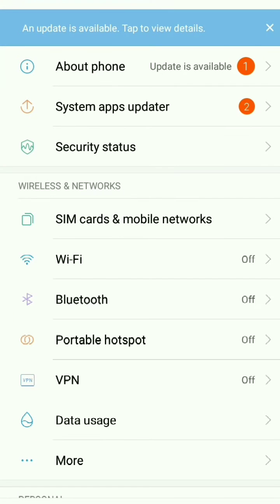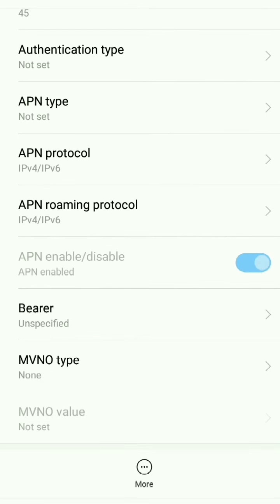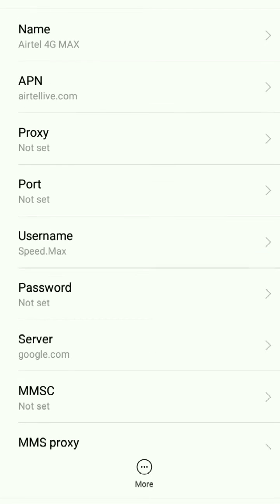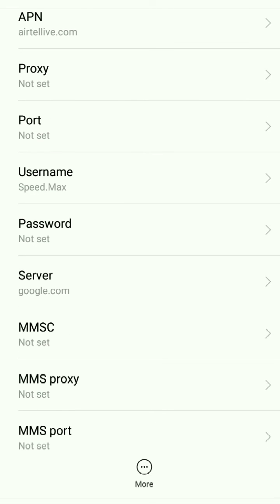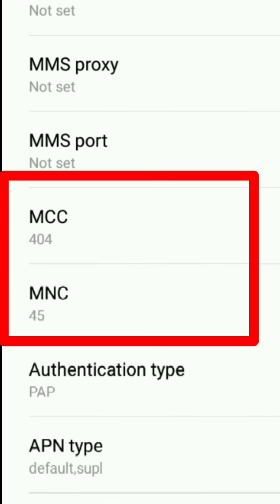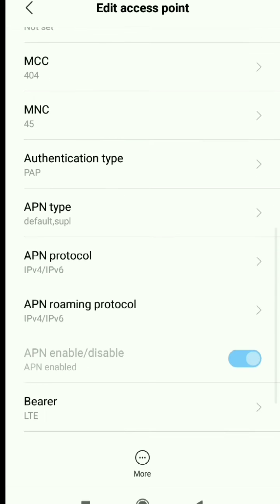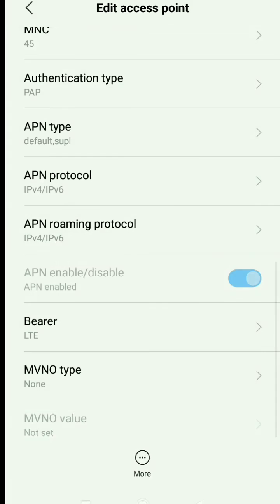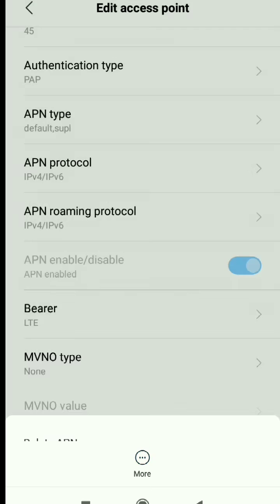Boost Airtel 4G Speed | Simple Hack for Airtel users 2020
hi,
this video contains how to increase Airtel internet speed from your phone.

I hope this video helpful.